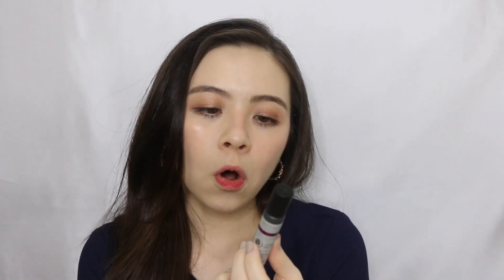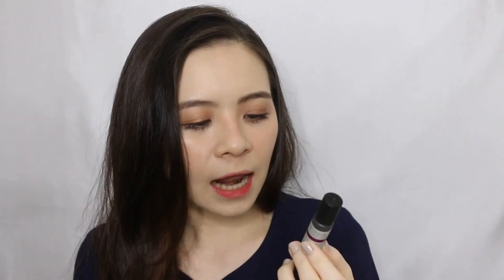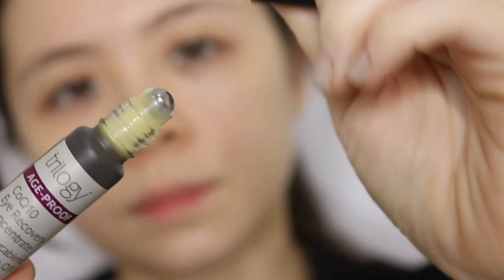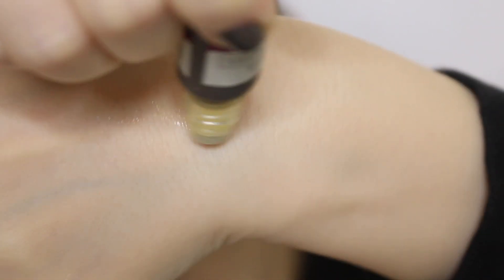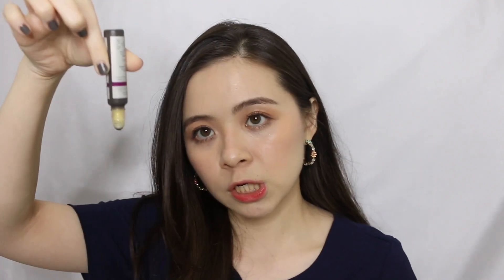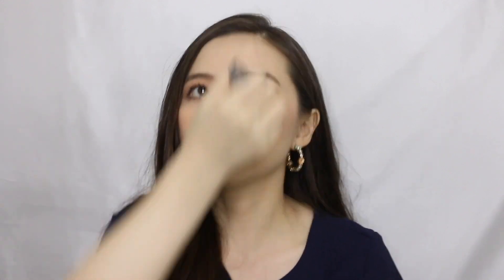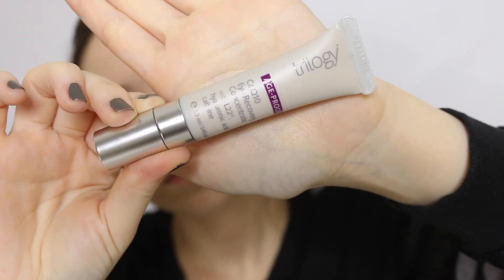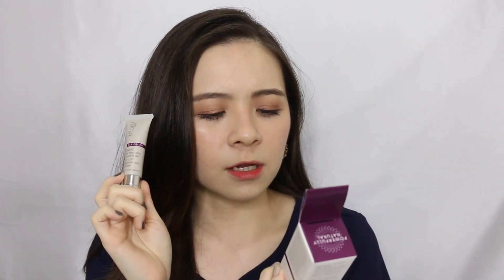Trilogy New Eye Cream & Day Cream Review \\ JQLeeJQ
Trying more natural skincare from New Zealand!

Keep Connected:
Instagram & Twitter: @jqleejq